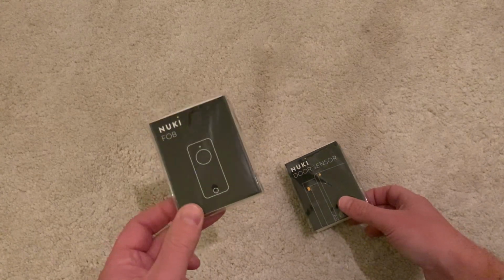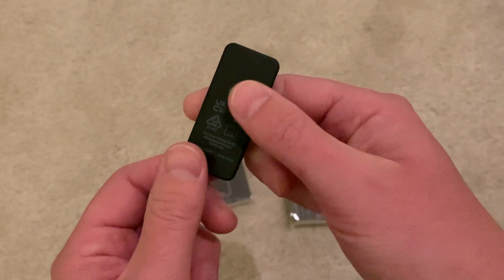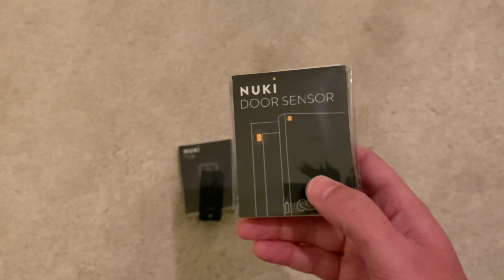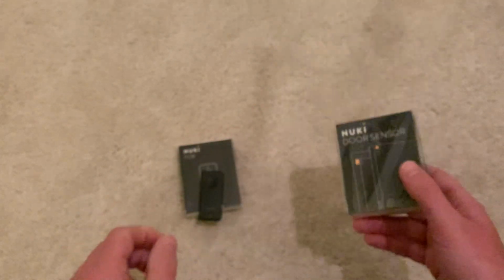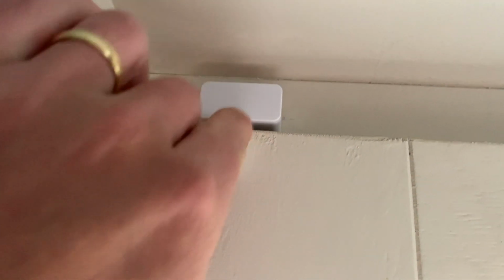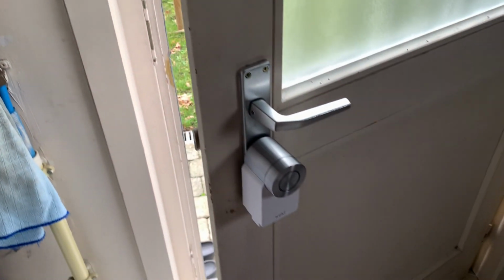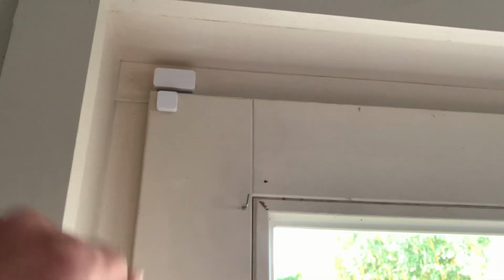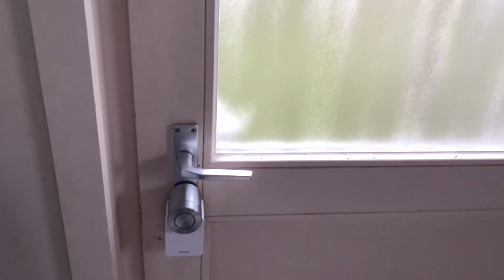Nuki Door Sensor & Nuki Fob: why you need these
Nuki Door Sensor
Nuki Fob